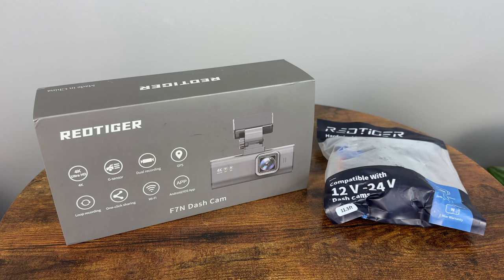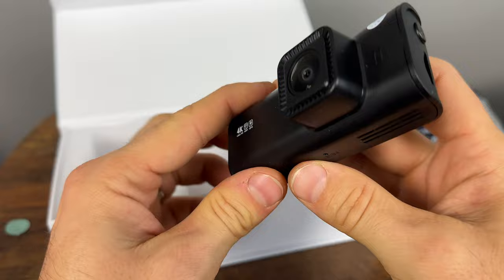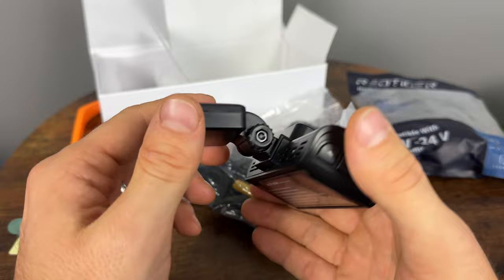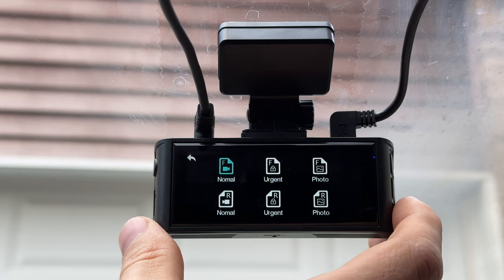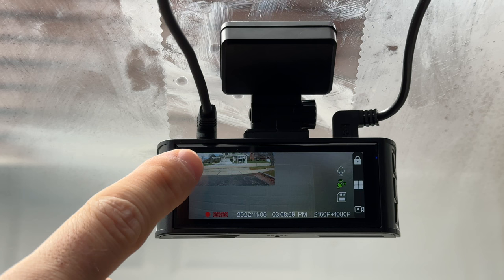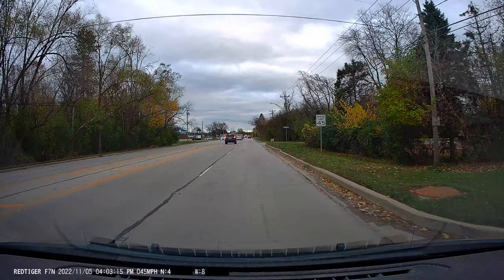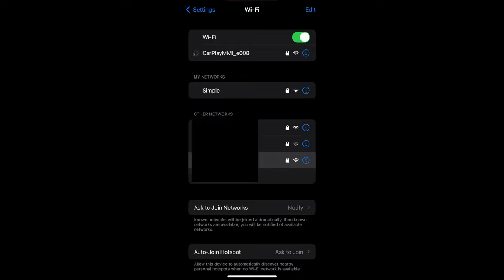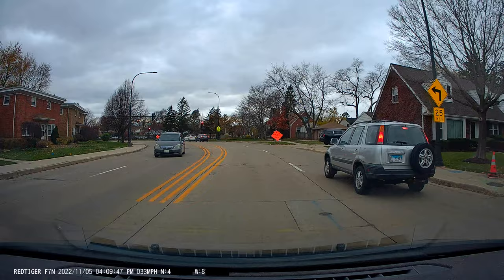REDTIGER F7N - Feature-Rich 4K Dual Dashcam Review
Redtiger F7N:
With Waterproof Rear Camera (US), (UK), (CA), (DE)
With Interior Rear Camera (US), (UK), (CA), (DE)

I've been on a hunt for a budget, yet good quality dual dash camera that has all the right features. This dashcam has WiFi, GPS, HDR, WDR, 4k resolution all for under $150, but is it a good value!?